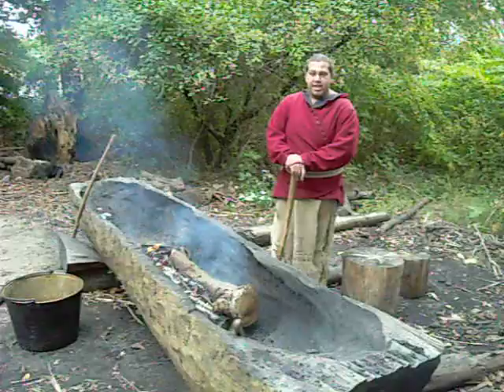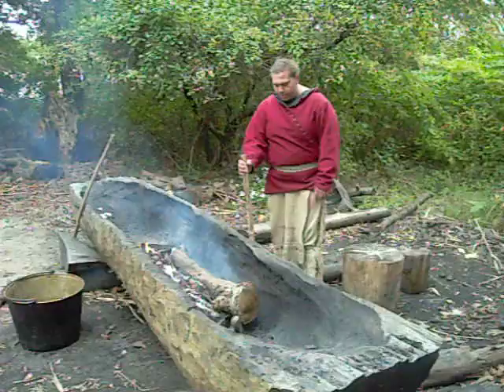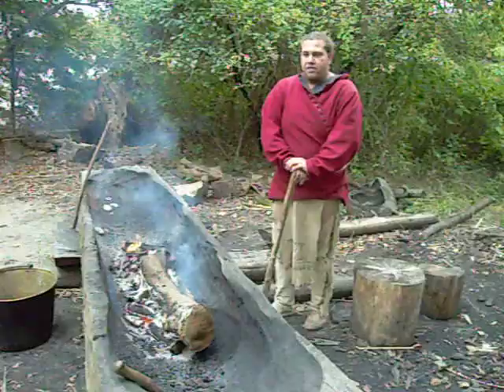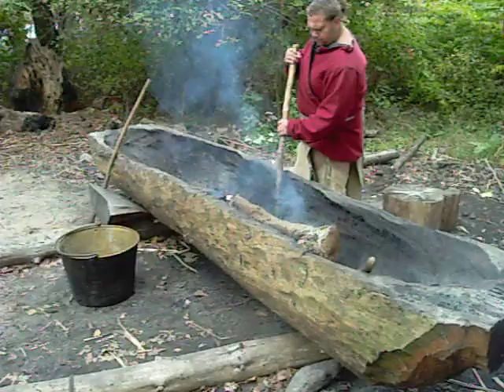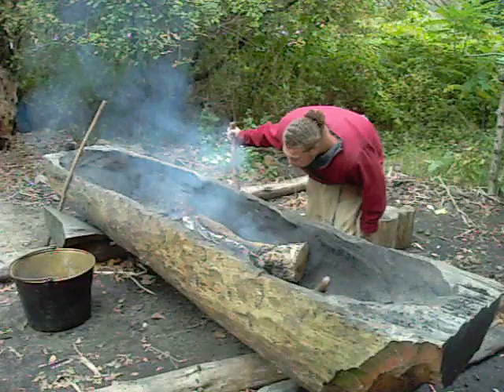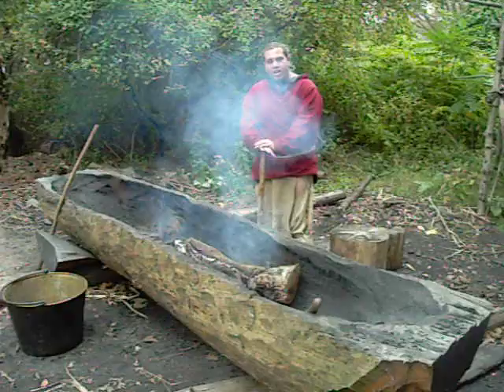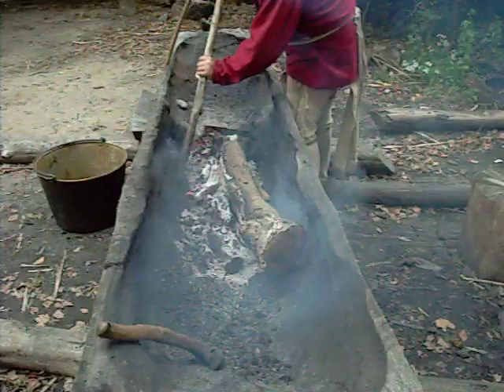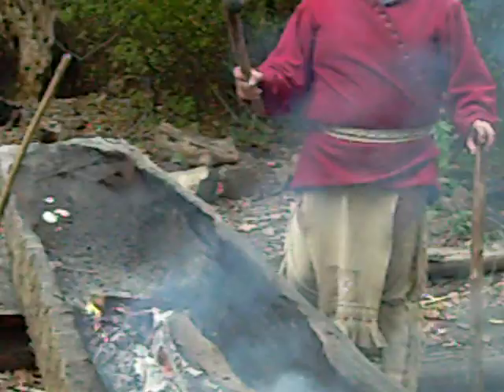Wampanoag man working on a boat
This is james from the Wampanoag nation , he is working on a Mashoon (canoe) at plimoth plantation museum.  I (Tim Turner) interview him in the Wampanoag Homesite about how the Wampanoag burning this log out with fire to make a boat.